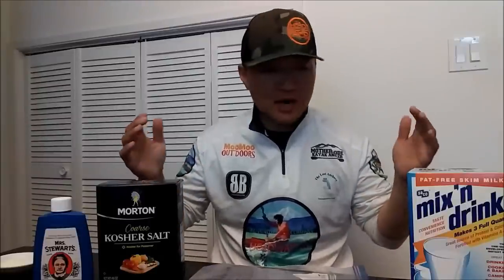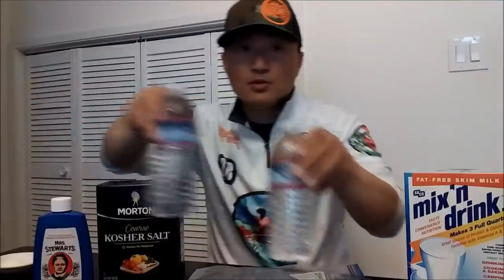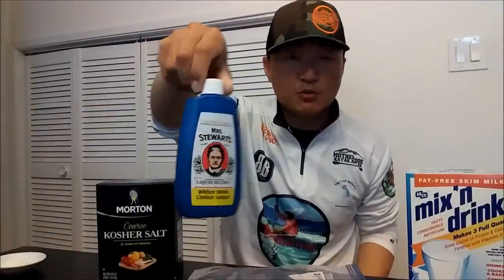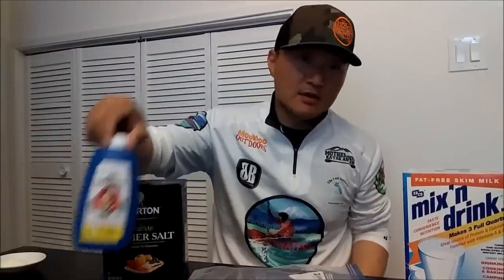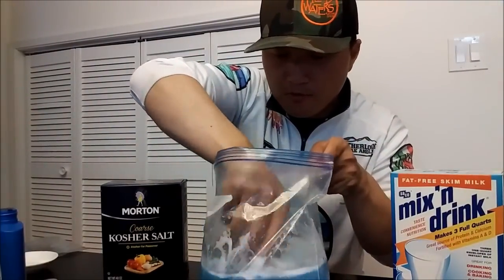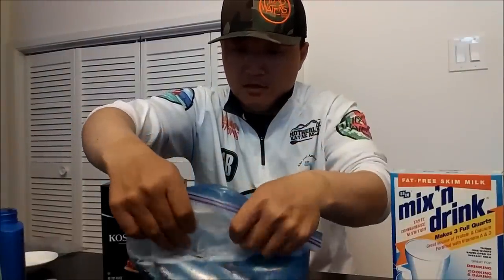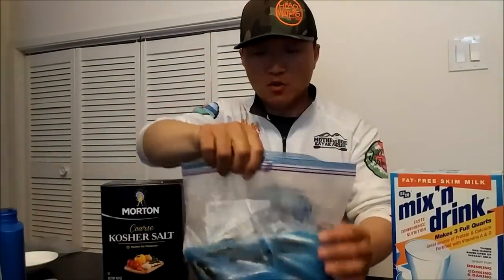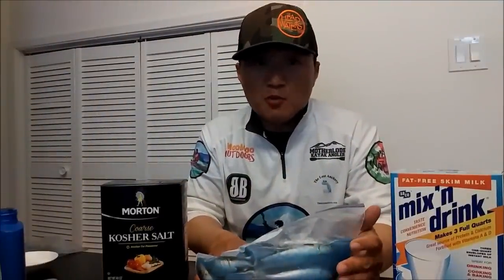Simplest Bait Brine: How to Brine Baits for Halibut and Salmon Fishing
This is how I brine my bait for halibut and salmon fishing. Very simple recipe that I learned from a fellow NCKA member that originated from Salmon University.